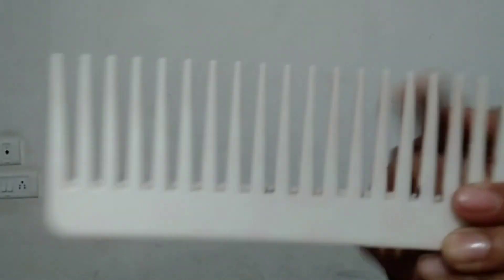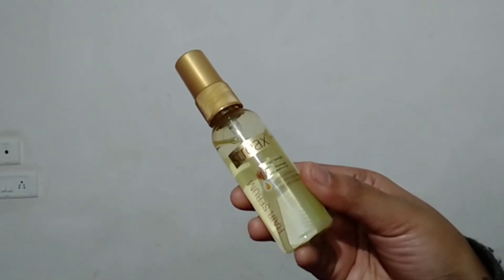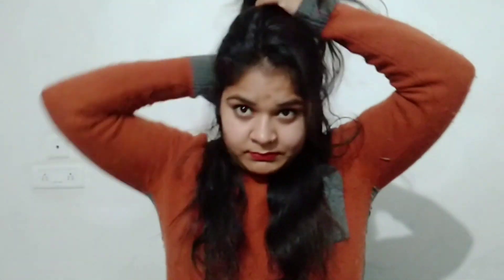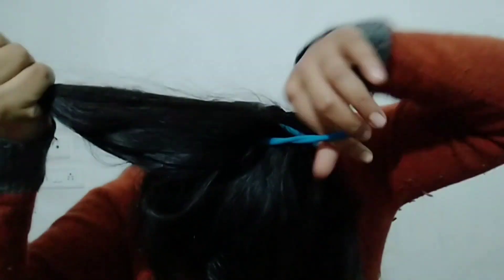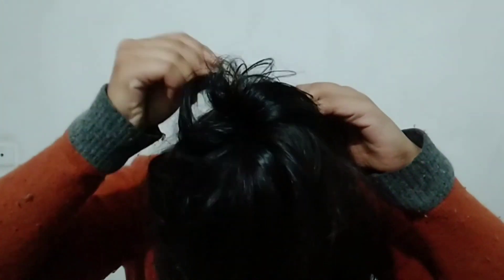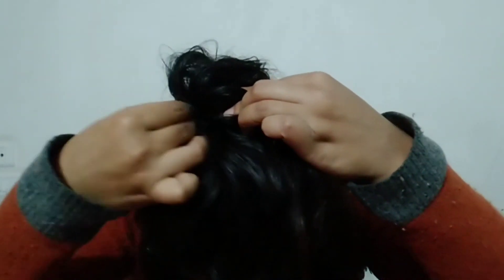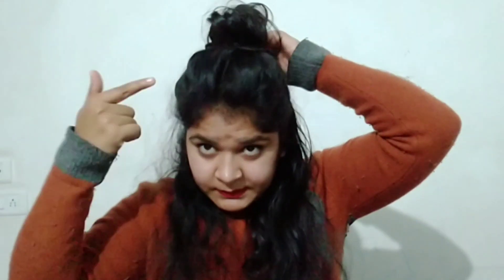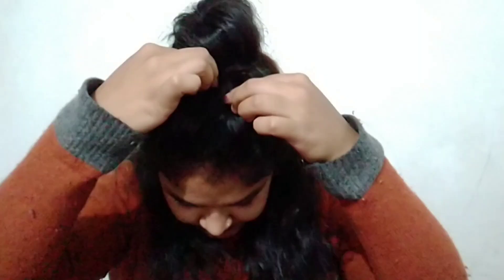Hairstyle bun tutorial (Quick and Easy)zinbuddies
Zin Buddies

About: Zin buddies is a YouTube Channel, where you will find videos related Fashion,DIY, Shopping haul, Vlog and many more entertaining video.